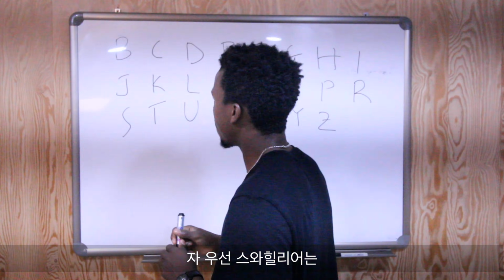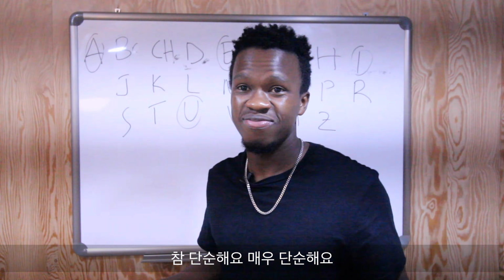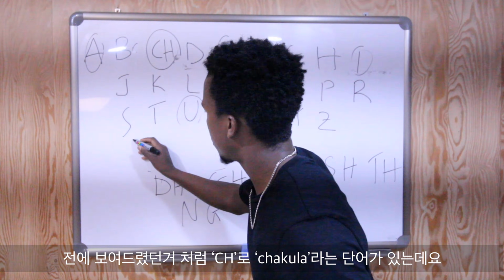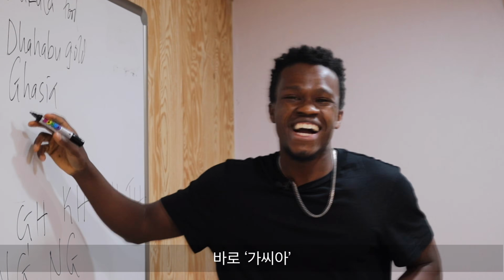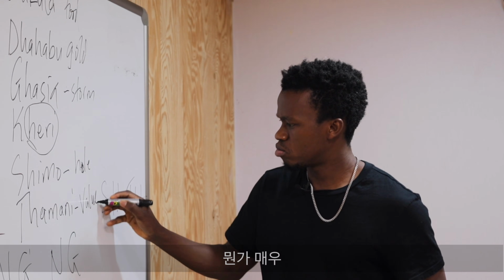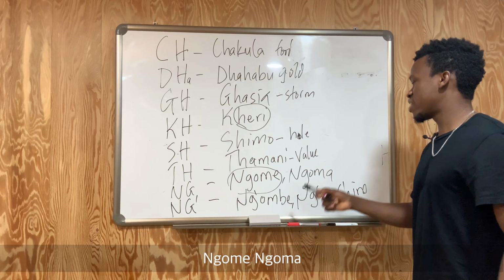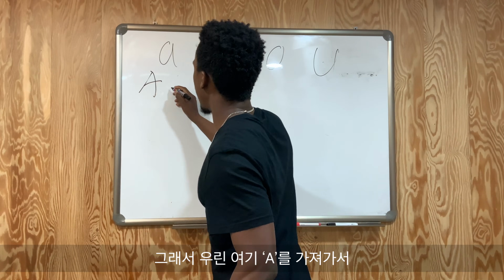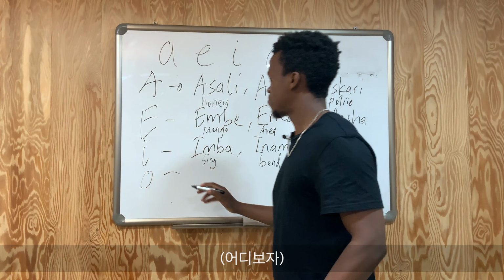[KOR Sub] SWAHILI FOR BEGINNERS - Lesson 1 | Swahilitotheworld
ASANTENI SANA KWA SUPPORT YENU WAKUU